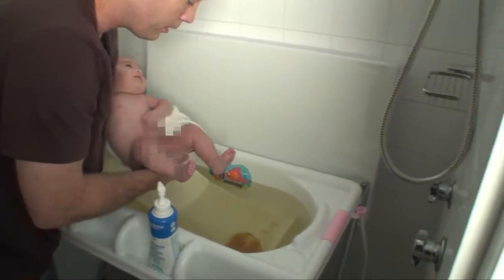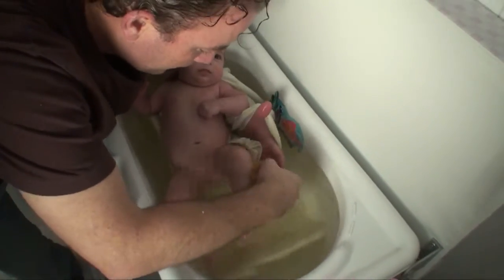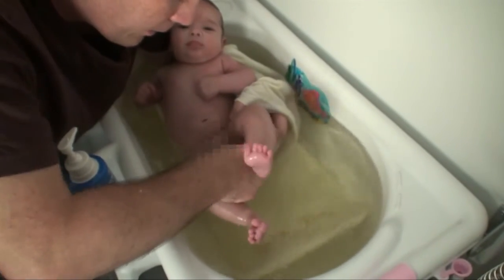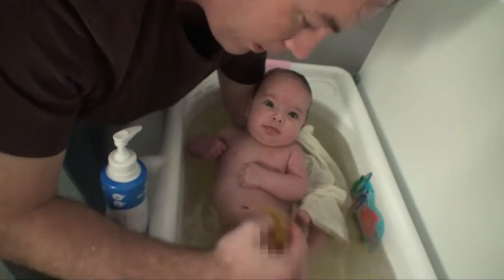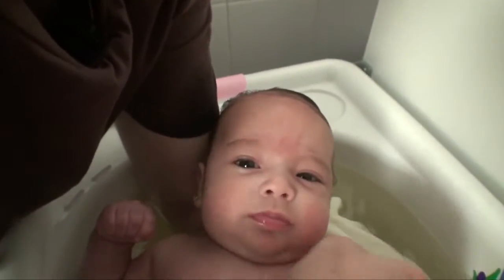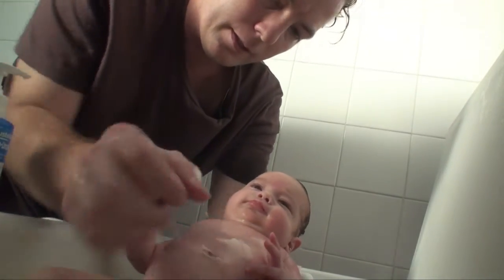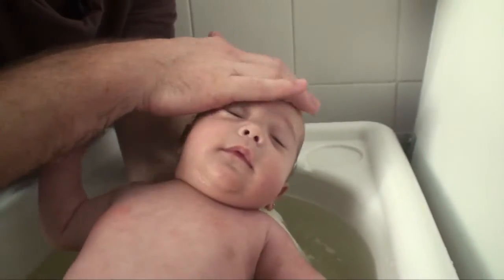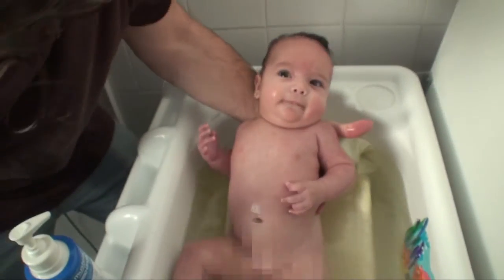1-14e How to wash a baby - Washing Baby's Body